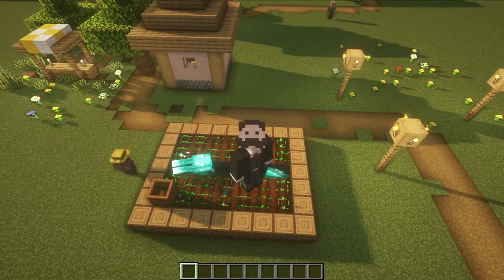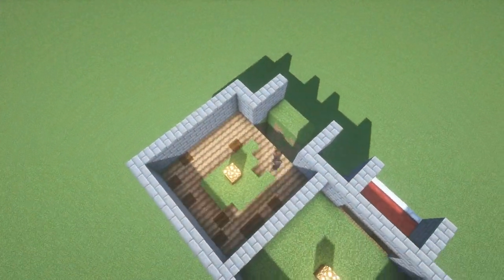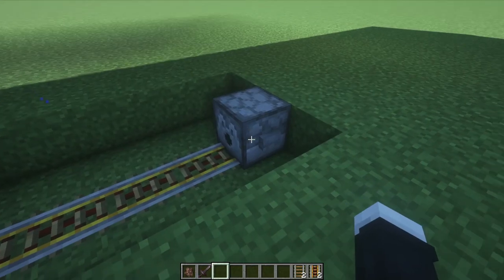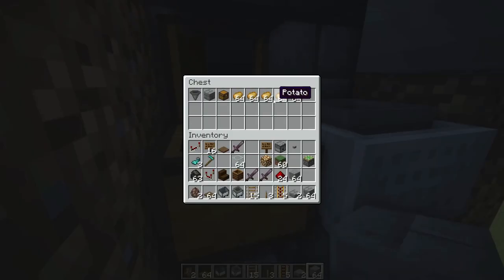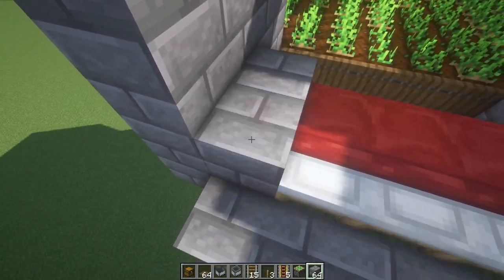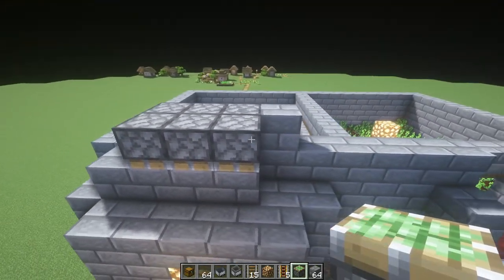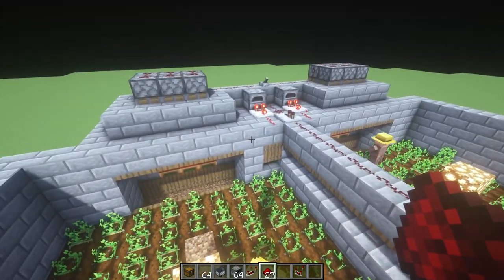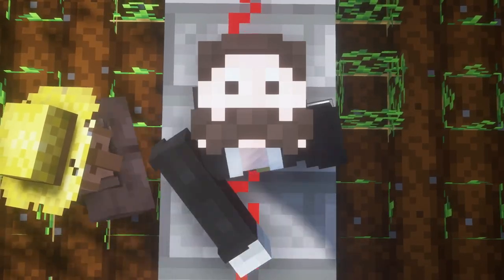DISCOVER how to make a 2in1 villager breeder AND Auto food farm in Minecraft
2in1 AFK Villager Breeder and Auto food farm Minecraft 1.18 Java is a Minecraft tutorial video which shows you how to set up an easy AFK Villager breeder that switches to an efficient AFK automatic food farm in Minecraft.

Automatic food farm in 1.18 and an Automatic Villager Breeder in 1.18 in one place! Awesome!

The villagers do all the farming, making food collection automatic in Minecraft! Or if you need to Breed Villagers, have the farm in breed mode to easily breed villagers in Minecraft!

British Minecraft Youtuber, producing no-swearing family friendly Minecraft content.

⏱️Timestamps⏱️
0:00 - Introduction
0:14 – Main Farm Area
2:10 – Villager collection system
3:30 – Food Collection system
5:38 – Switching system